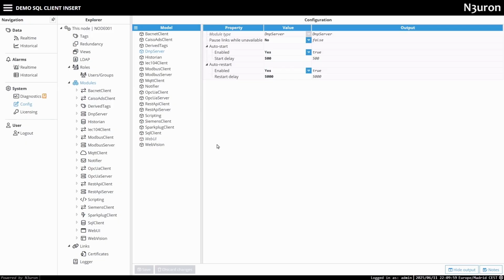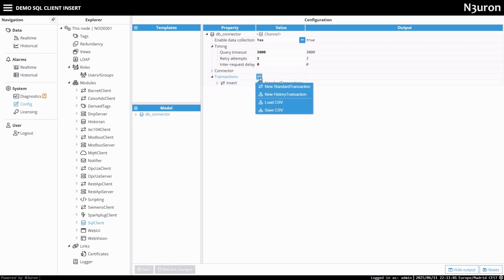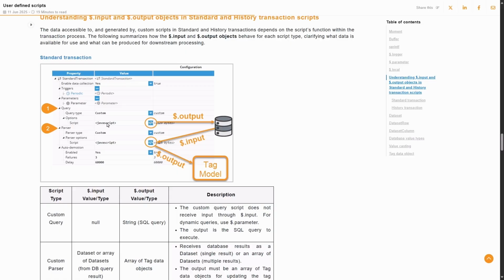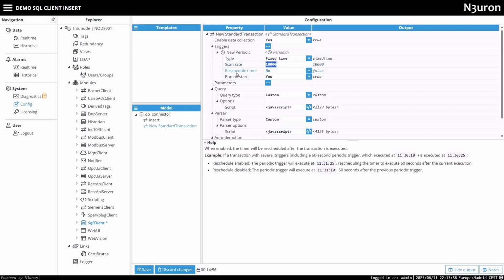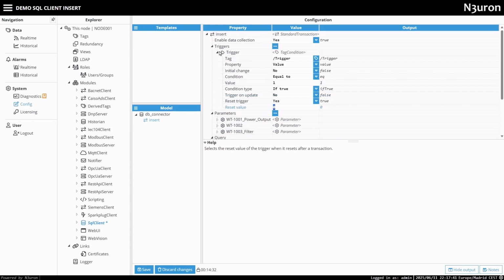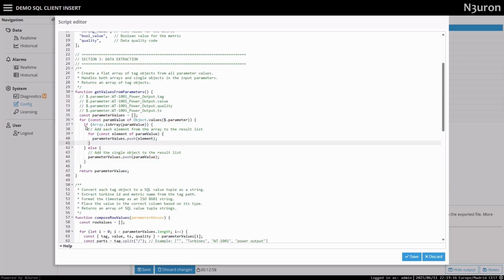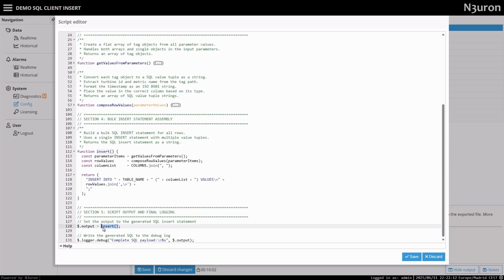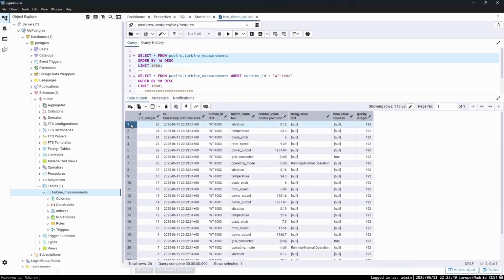Inserting Data into a SQL Table with SQL Client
N3uron is a fully web-based communication software platform designed to exchange data between industrial devices and third-party applications & systems. It also enables the creation of HMI, SCADA applications, and much more.

In this N3uron Academy tutorial, you’ll discover how to seamlessly insert data into your SQL database using the N3uron SQL Client module. We’ll guide you through a real-world example with PostgreSQL, showing practical steps for configuring data insertion and scripting—so you can unlock new levels of automation, connectivity, and data quality in your industrial environment. Let’s get started!

What You’ll Learn:
How to insert data from a table into an SQL database with N3uron’s SQL Client
The role of Query Script and Parse Script in data extraction and mapping
Setting up Standard Transactions for reliable, automated data transfer
Handling indexes, timestamps, and null values for robust data quality
Validating data insertion in PostgreSQL and reading real-time logs